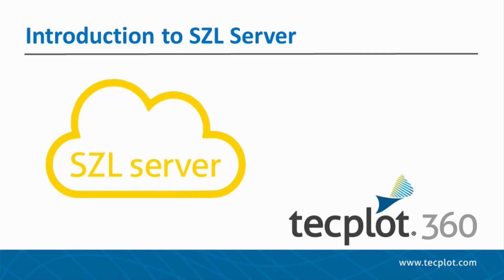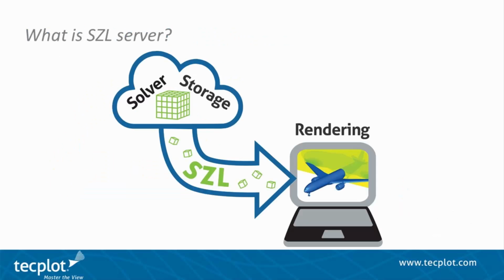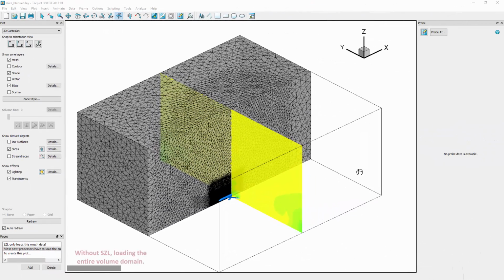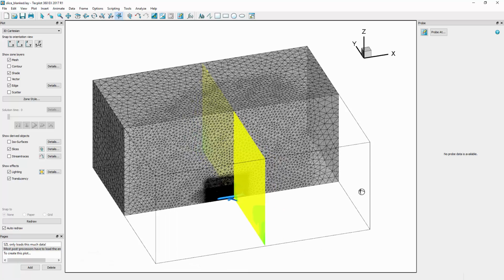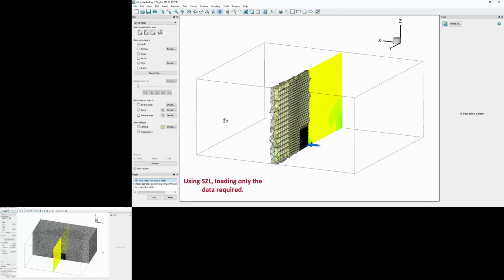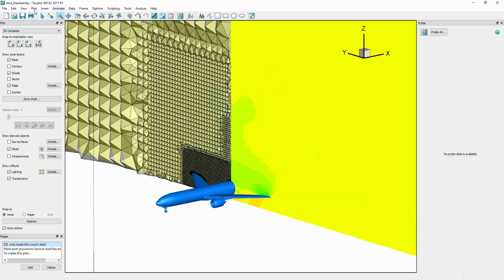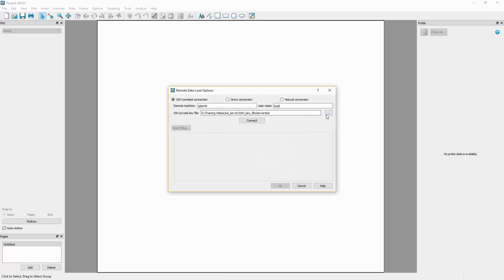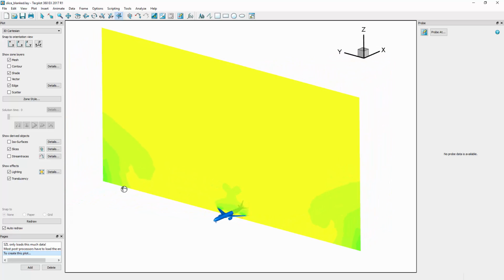SZL Server Overview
SZL Server is a lightweight data server that you can install under your own user account. Benefits include:

• Fast model manipulation because the rendering is done locally. This means zooming, translating, and rotating are just as fast as if the data had been local.
• Fewer CPU and RAM resources are required because rendering is done locally and not on the server.
• Only the data you need for your current plot is transferred from the remote server because SZL file format is used.
• Securely transfer data with encryption via the SSH option.